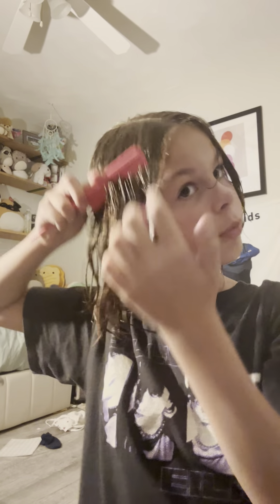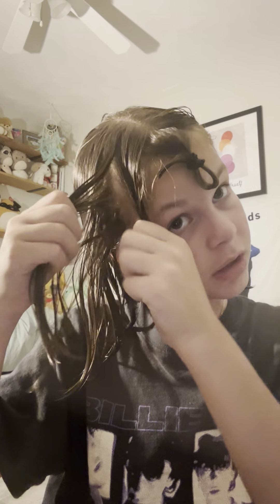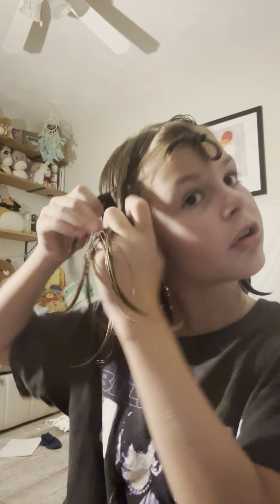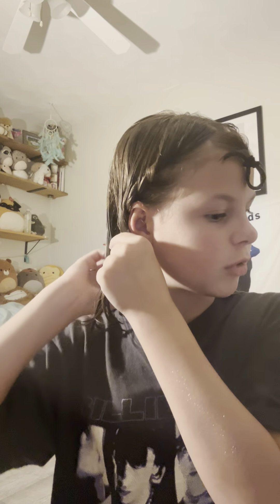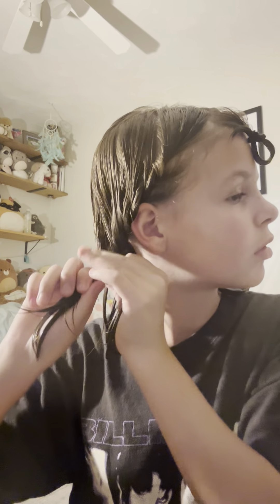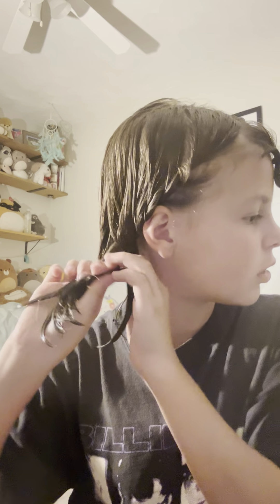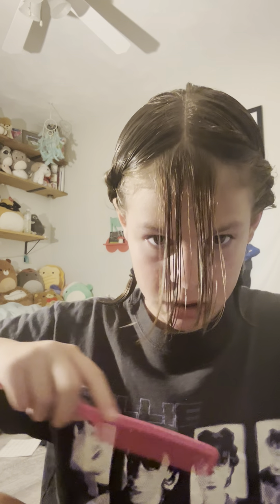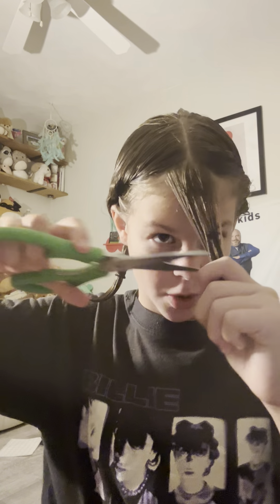do my hair again